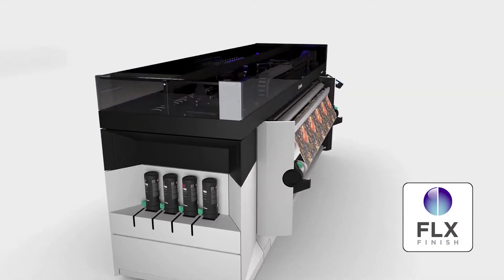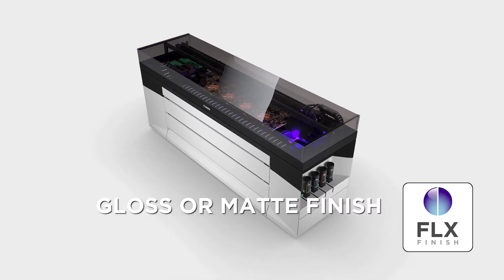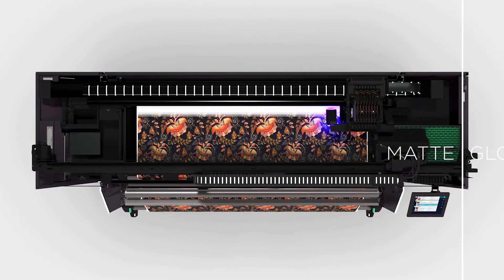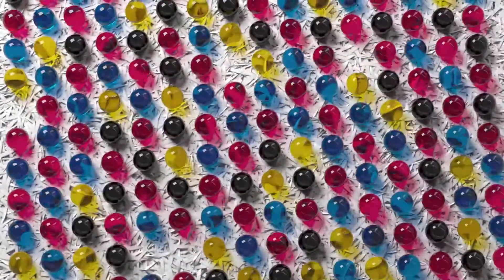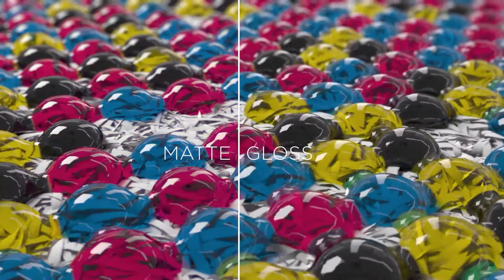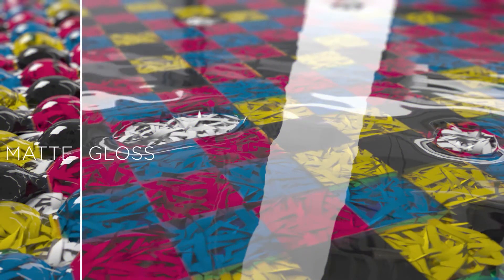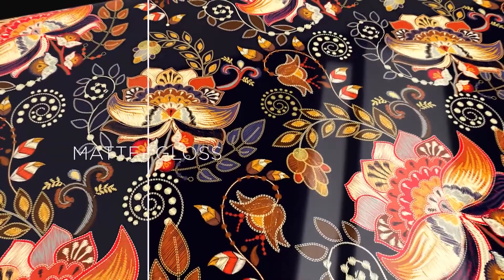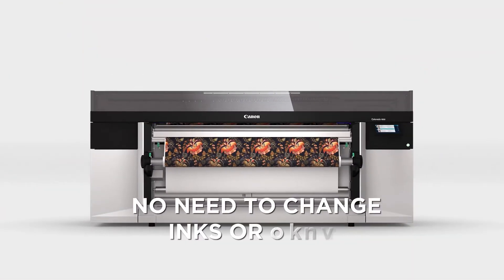One printer, two finishes. Matte or gloss with FLXfinish: large format graphics printing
Produce matte or glossy prints without changing inks or media - powered by FLXfinish technology on the Colorado Uvgel roll-to-roll printers.